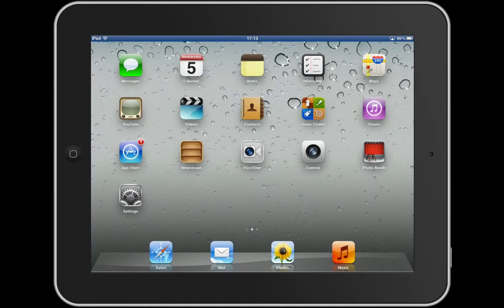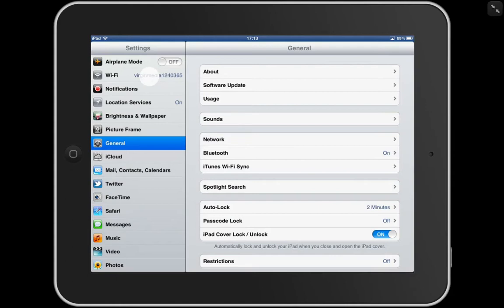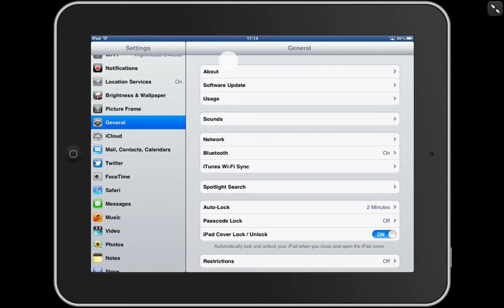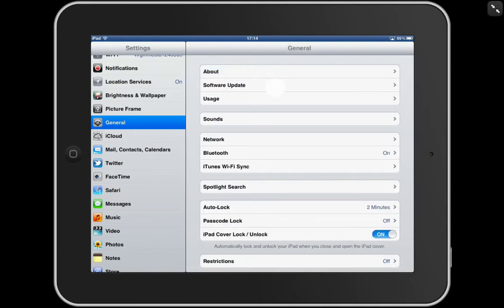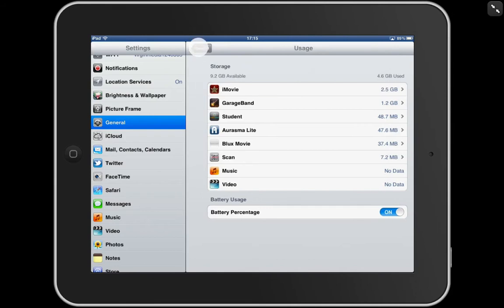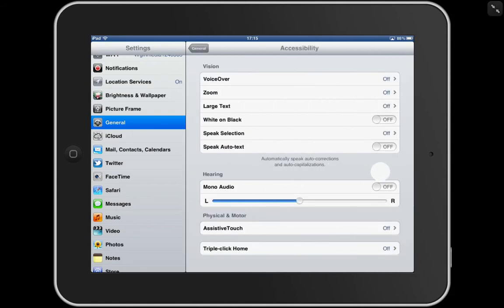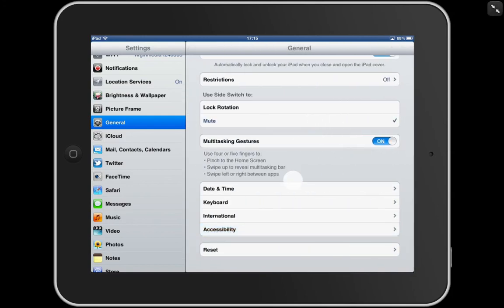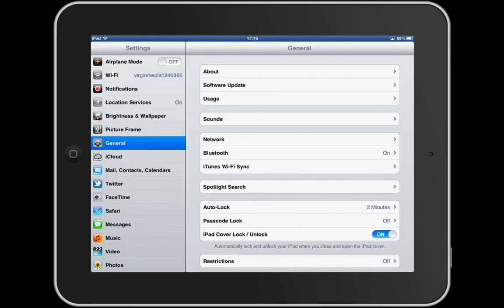Basic iPad Settings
A quick video showing some of the basic iPad settings.